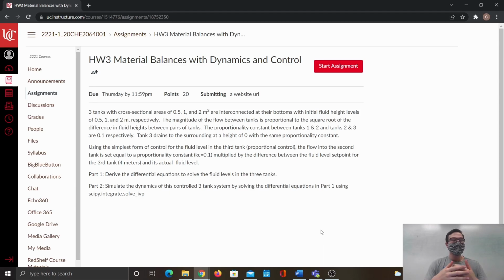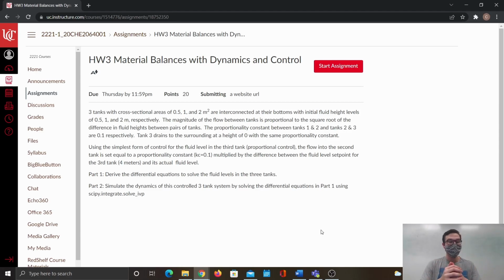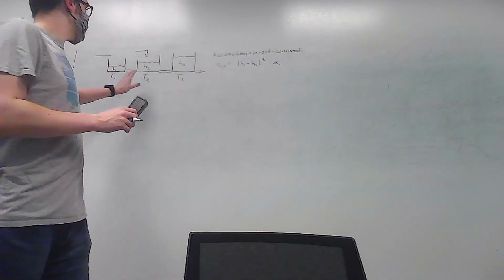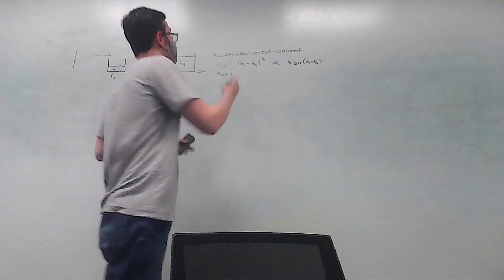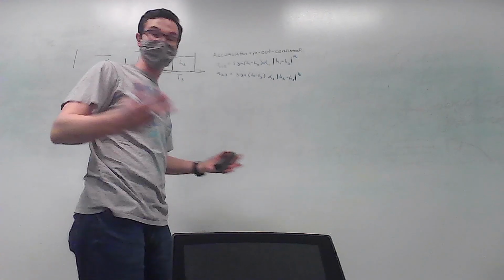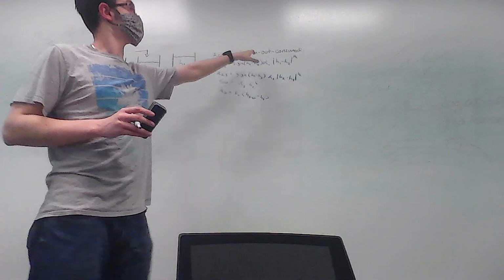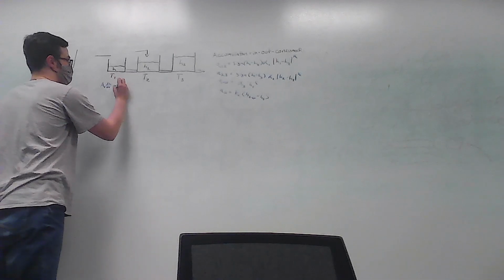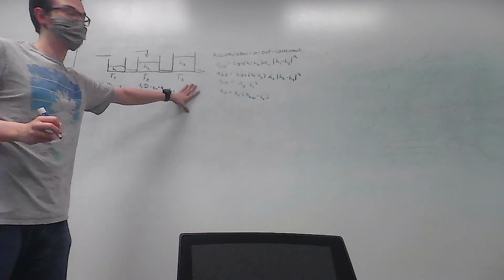MEB Homework 3 Part 1